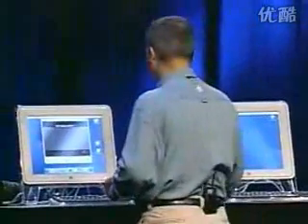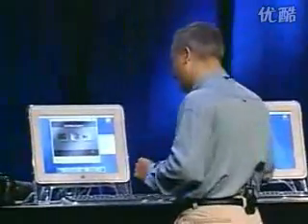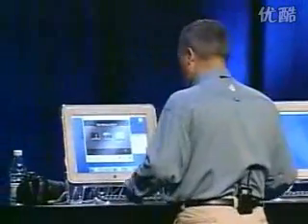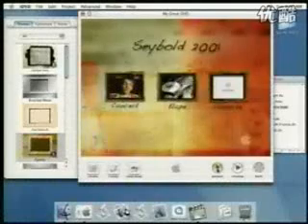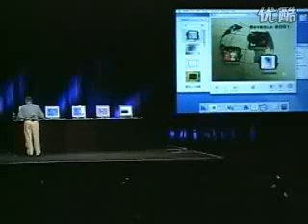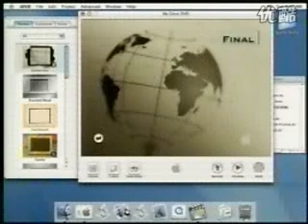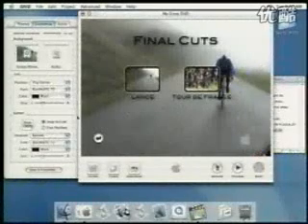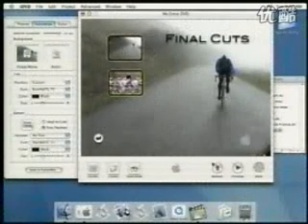Seybold Seminars 2001 steve jobs keynote#11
Seybold Seminars 2001 steve jobs keynote